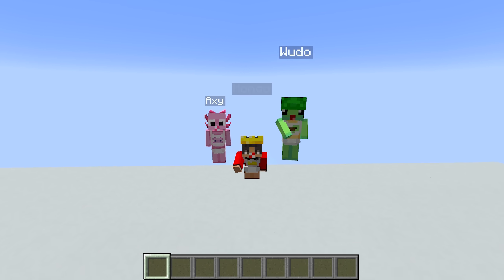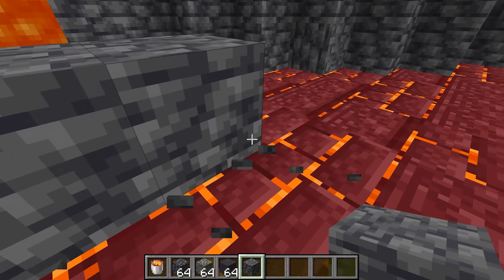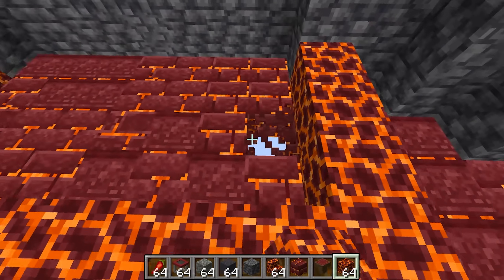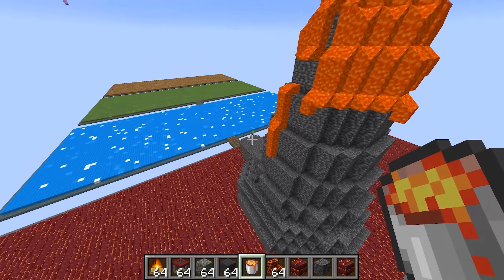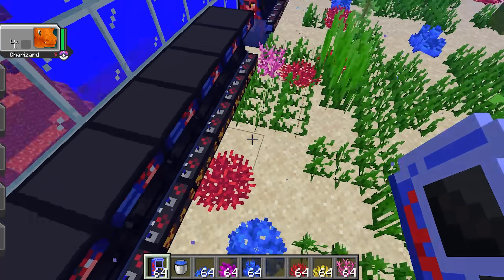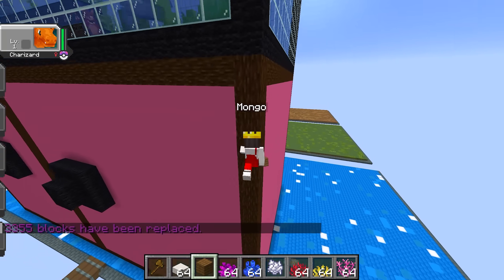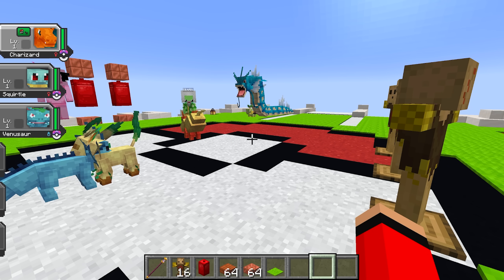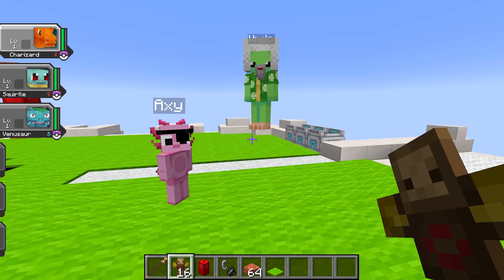Having a POKEMON LIFE in Minecraft!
Mongo and Wudo have to build different POKEMON houses! Who has the best POKEMON life? Mongo or Wudo? Watch to find out!